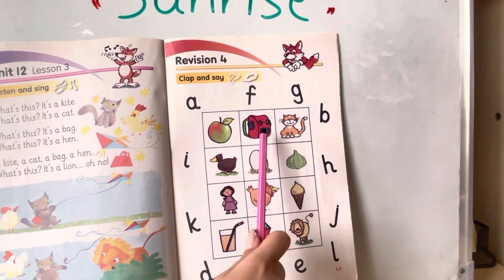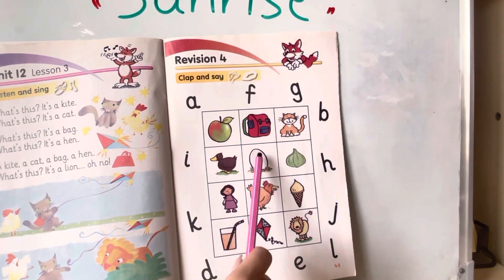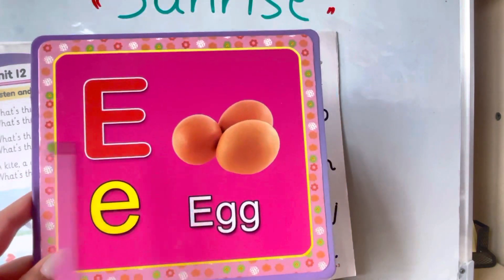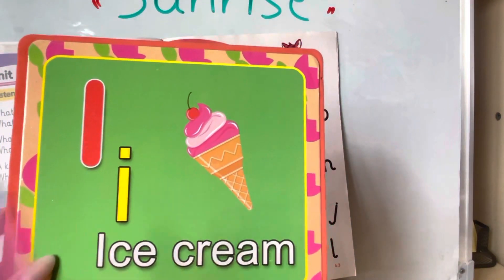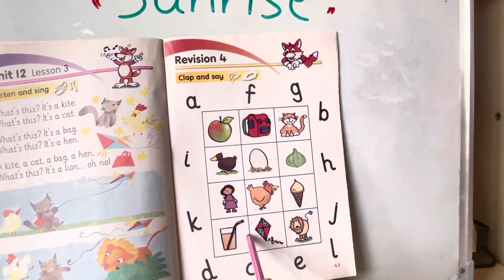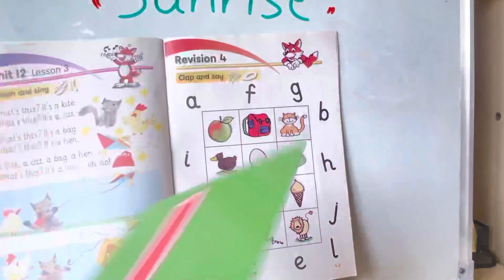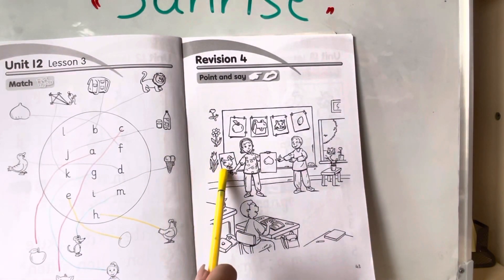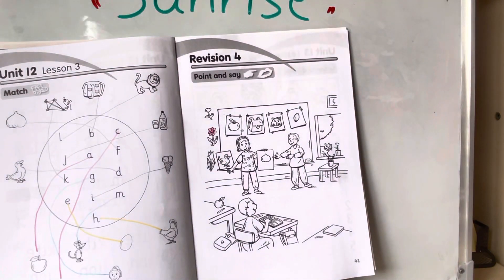SUNRISE 1 REVISION 4